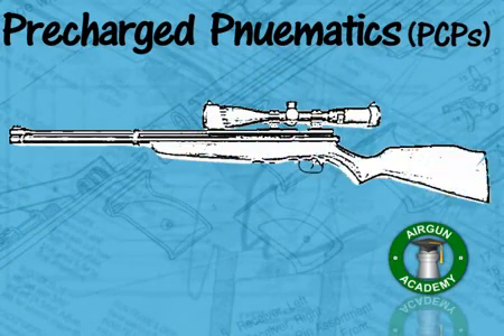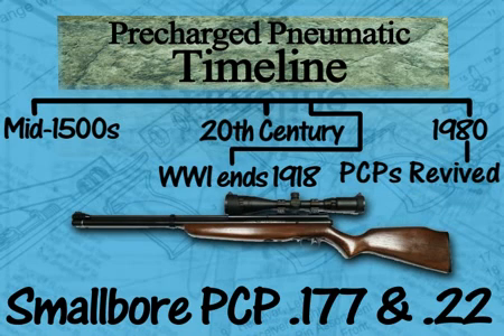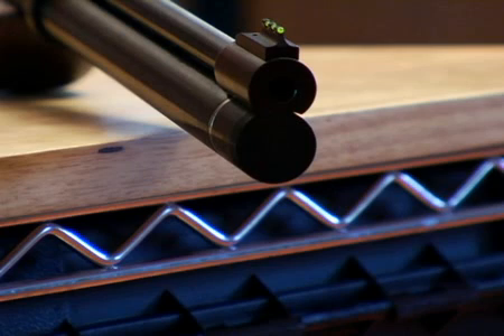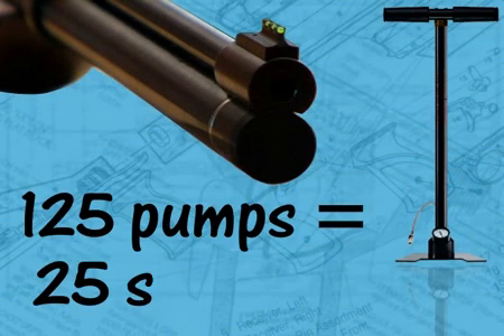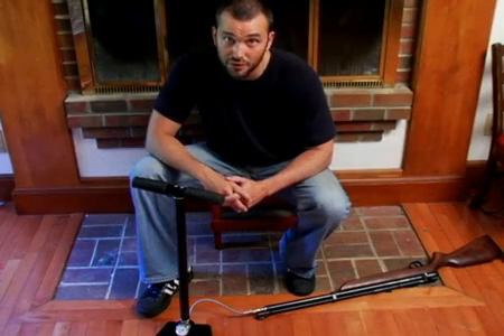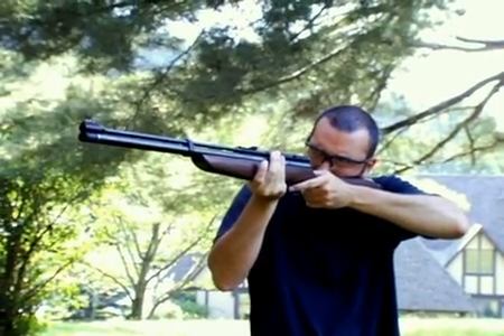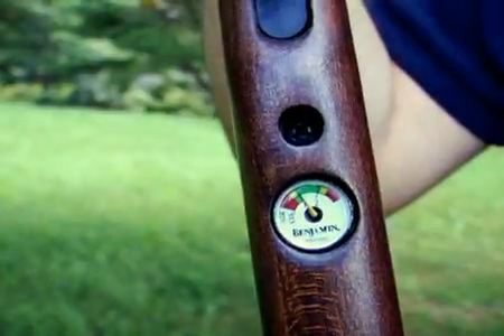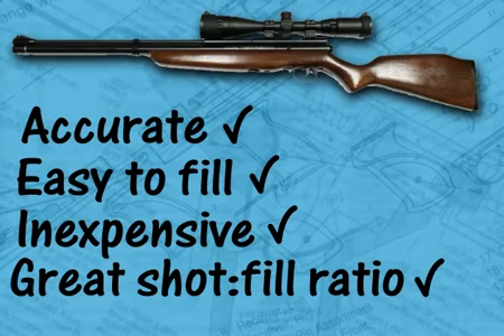Airgun Academy Episode 9 - Introduction to precharged pneumatic airguns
Precharged pneumatic airguns - history and more!